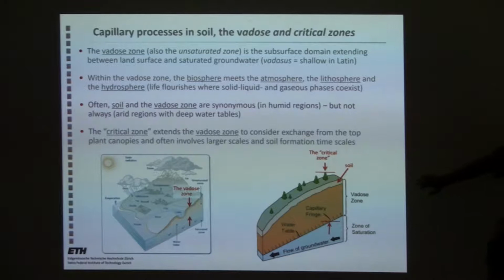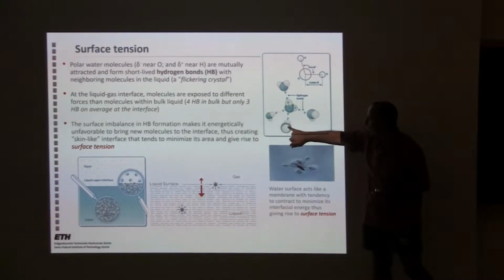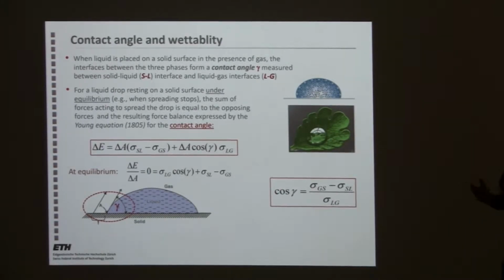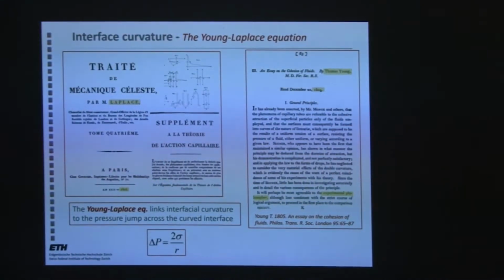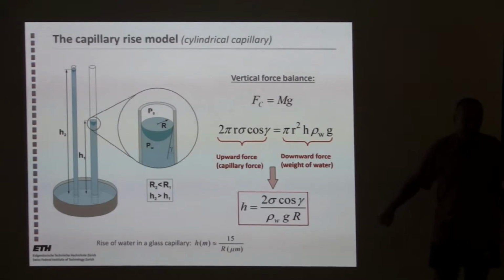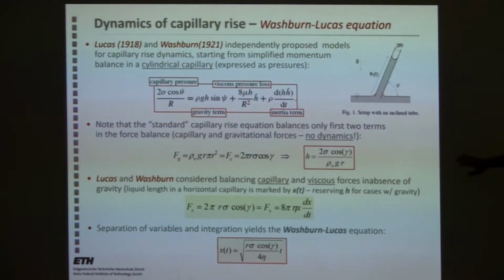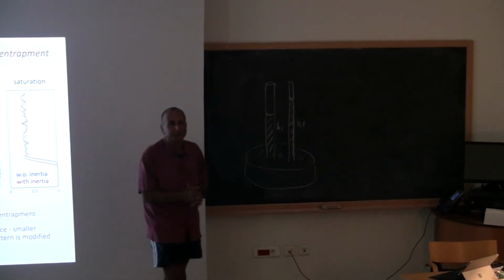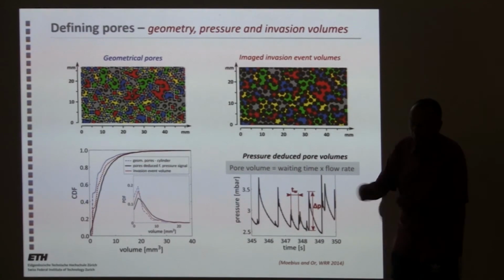Dani Or - Capillary processes in porous media - an overview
The coexistence of gaseous, liquid, and solid phases in unsaturated porous media gives rise to a variety of interfacial phenomena that induces spreading and liquid rise in pores, or retention of liquid by capillary forces against gravity. These phenomena, partially attributed to capillarity, determine the retention and movement of water and solutes through unsaturated porous media, define aqueous habitats for biological agents, and are important for the mechanical behavior of granular and unsaturated porous media. The presentation will systematically derive fundamental aspects that underlie capillarity in porous media and provide description of static and dynamic aspects of fluid arrangement affected by porous media pore spaces and capillarity. We will review established concepts and modeling of capillary properties (soil water characteristic curves and hydraulic properties of unsaturated media) and provide an outlook at recent advances related to motion of interfacial fronts and phase entrapment and mechanical aspects of unsaturated porous media.

Reference: Or. D. and M. Tuller, 2004, Capillarity, in: Encyclopedia of Soils in the Environment, Ed.: D. Hillel, pp.155-163 DOI: 10.1016/B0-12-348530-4/00339-8
Outline:
- Review of fundamental aspects of surface tension and liquid-solid interfacial interactions
- Aspects of wettability on surfaces with chemical and geometrical properties
- Aspects of capillarity in angular pores – snap-off/jump processes
- Origins of capillary rise in cylindrical and angular tubes
- Dynamics of capillary rise giving rise to Washburn-Lucas equation
- Motion of interfacial displacement fronts
- Concepts of water retention and pore size distribution - models
- Water films and adsorption SWC dry-end ; the role of specific surface area
- Hysteresis – mechanisms and description
- Capillarity and mechanical properties of unsaturated soil